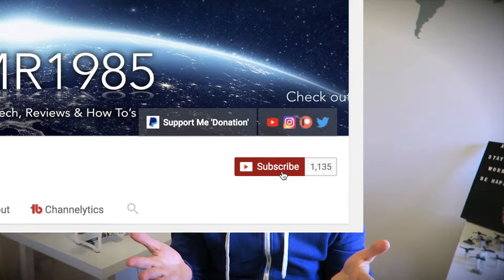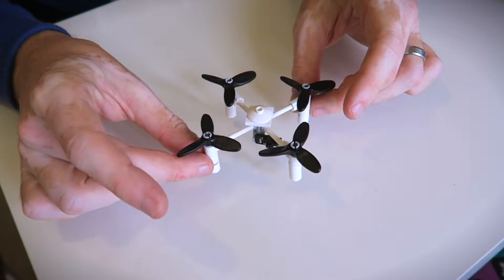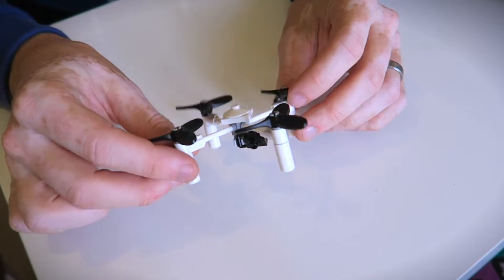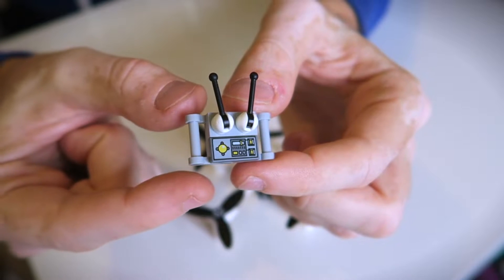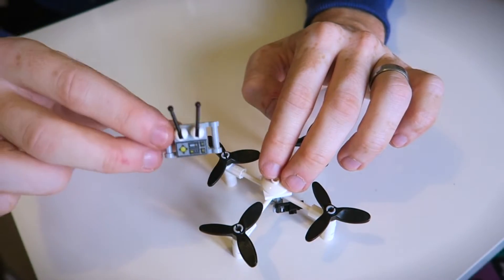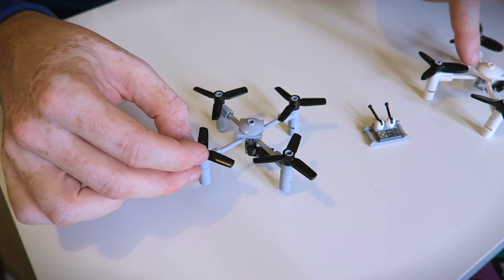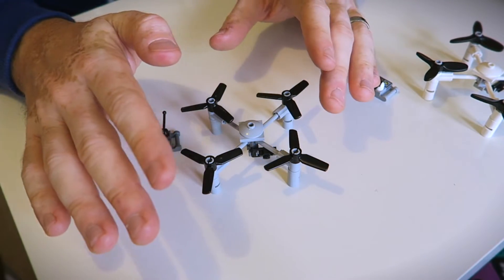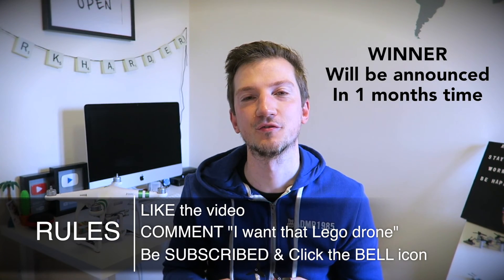LEGO Drone Kit GIVEAWAY Special 1 MONTH To WIN! Custom DIY Lego Build Mini Drone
Custom Lego Build. Lego is so much fun, Drone are a lot of fun so why not make a mini LEGO Drone. This is a Custom made Lego drone, DIY lego drone, all the parts were sourced myself and designed by me so these are one of a kind. So as a THANK YOU to my Subscribers and Supporters i am doing this as a GIVEAWAY. How to build a Lego Drone. making a Lego Drone.

RULES:
1. LIKE the video
2. COMMENT "I want that Lego drone"

If you wish to DONATE to aid me in the progression and improvement of my channel, then please CLICK this donate LINK and i will give you a BIG hug :D

Catch you all soon!